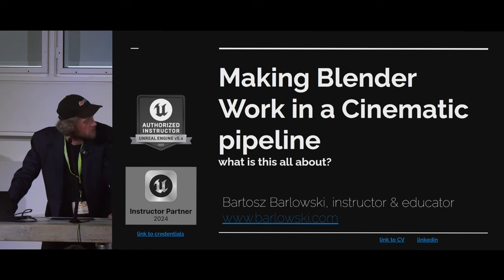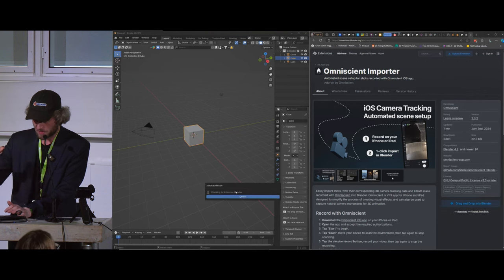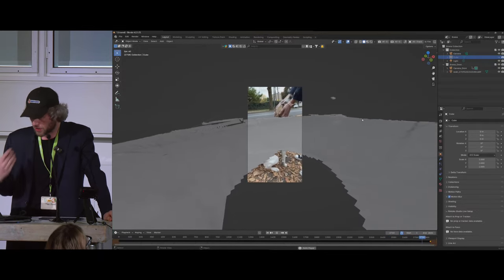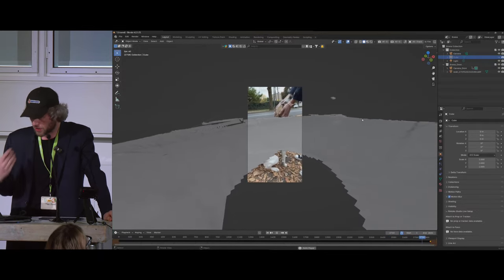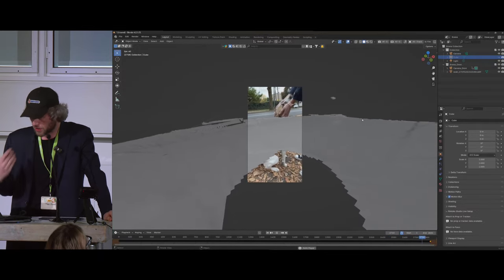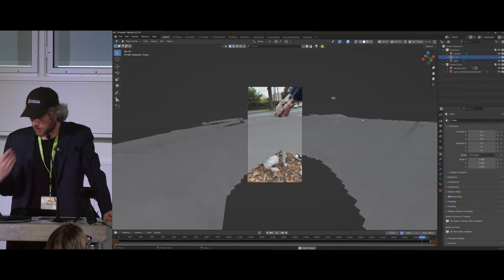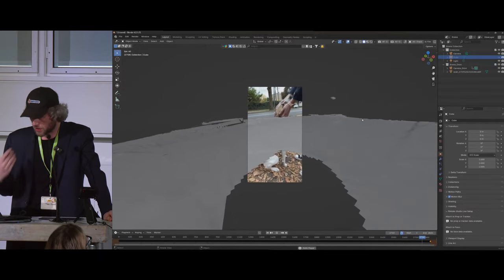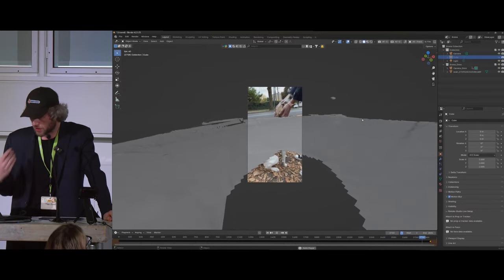Making Blender work in realtime cinematic pipeline — Blender Conference 2024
"Making Blender work in realtime cinematic pipeline" by Bartosz Barlowski
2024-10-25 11:30 at the Felix Meritis, Amsterdam, classroom. —